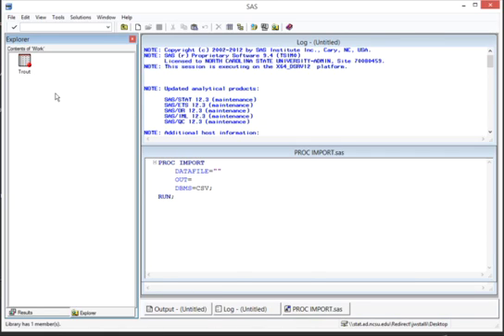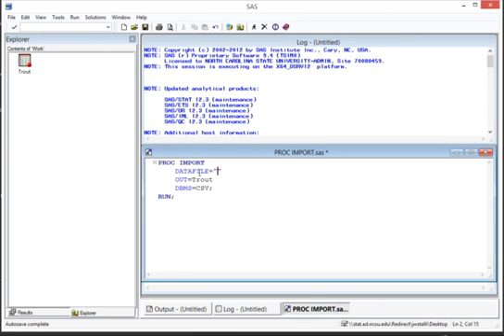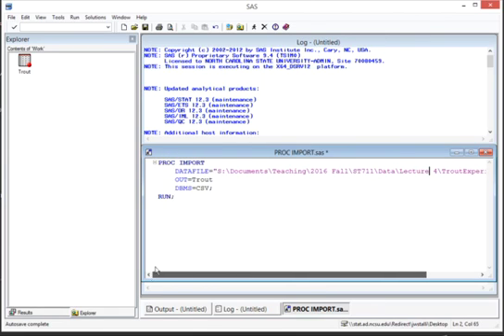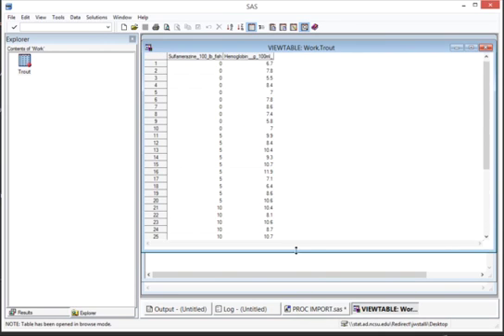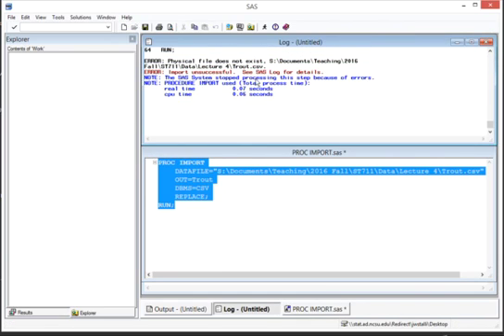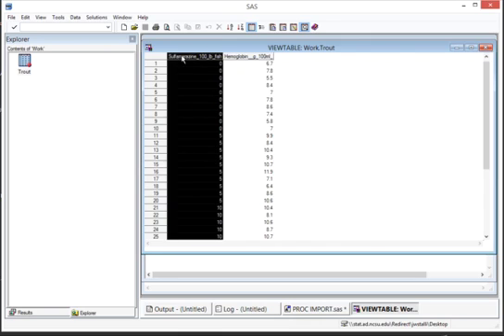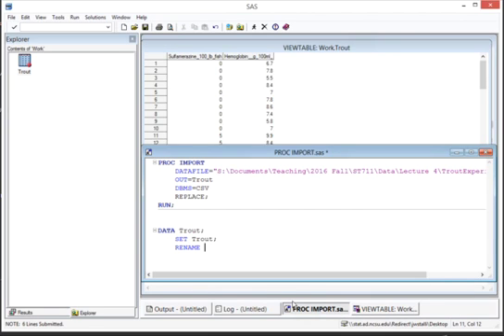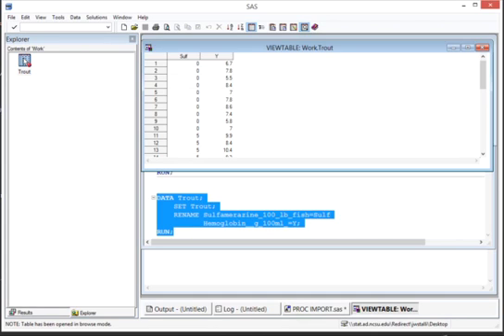1 IMPORT and DATA step in SAS